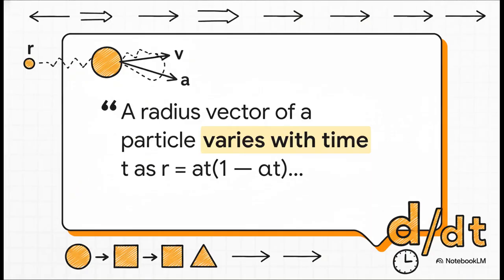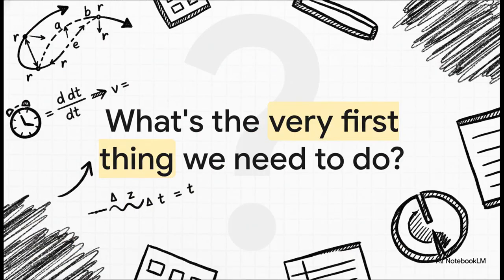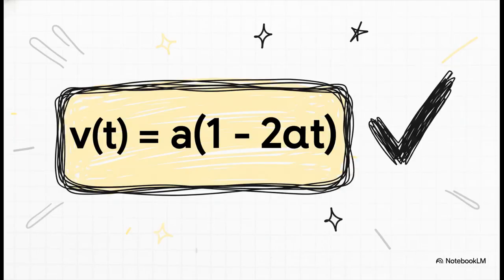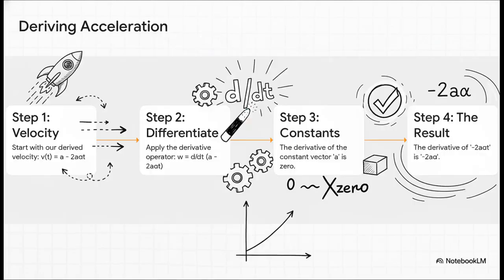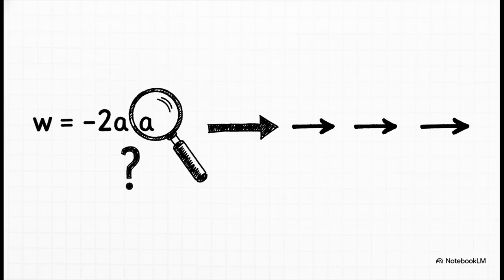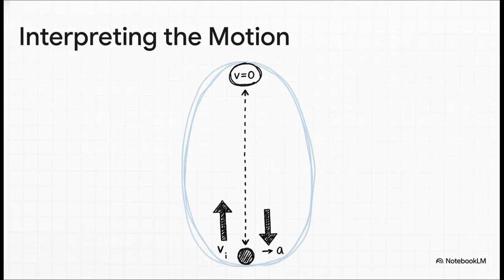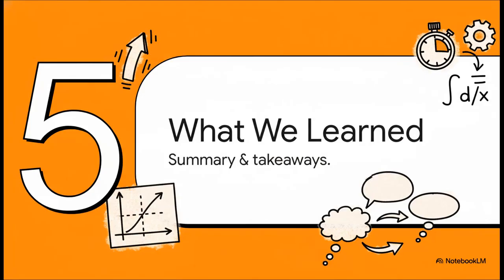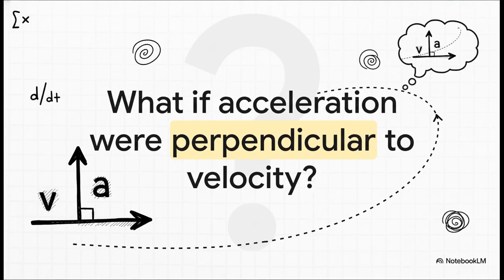[1.20]- Problems in general Physics by I E Irodov: BEST Solution by AI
1.20. A radius vector of a particle varies with time t as r =
= at (1 — cct), where a is a constant vector and a is a positive factor.
Find:
(a) the velocity v and the acceleration w of the particle as functions
of time;
(b) the time interval At taken by the particle to return to the initial
points, and the distance s covered during that time.